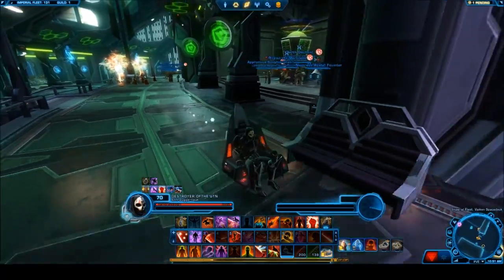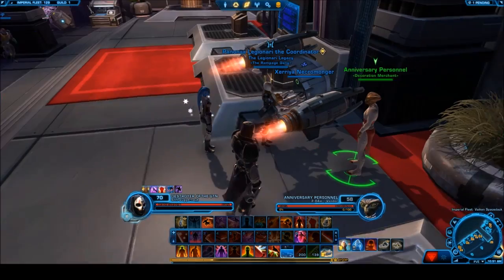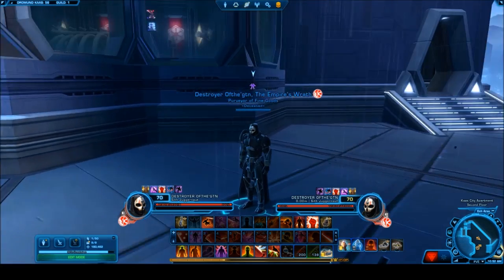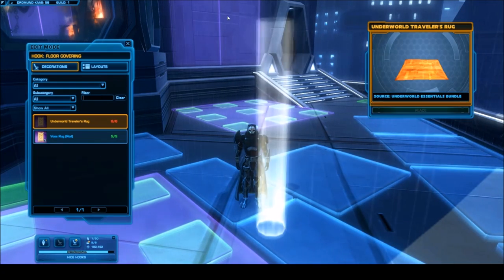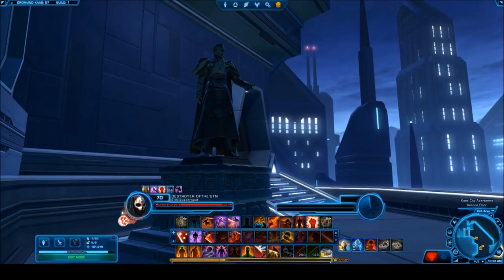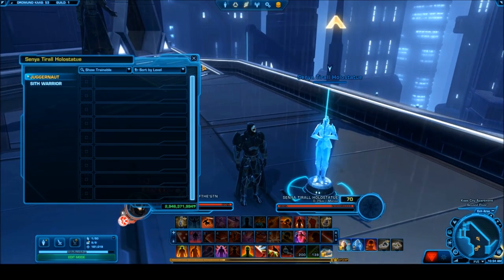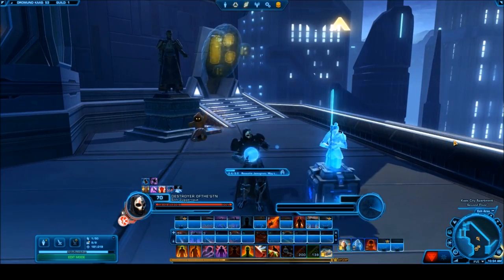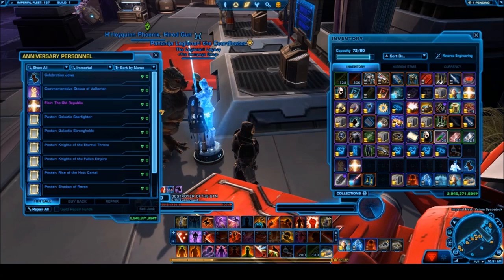FREE Character Flair and Valkorian Statue- SWTOR